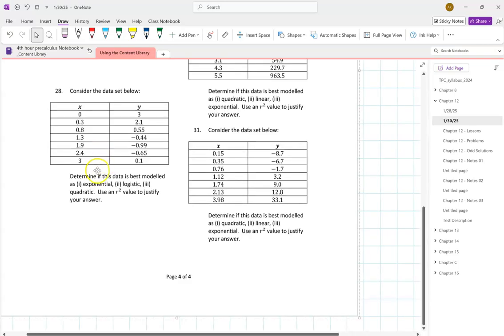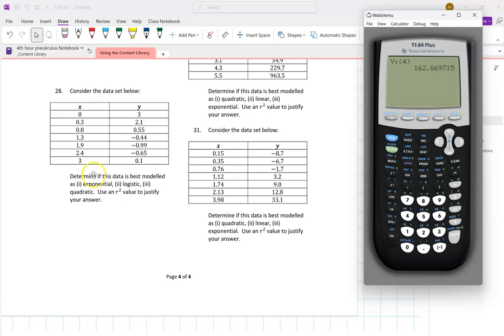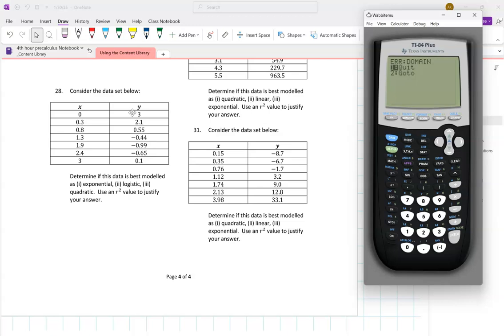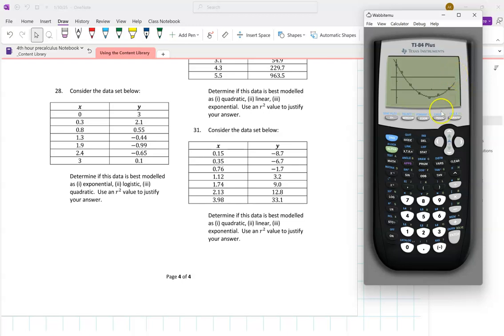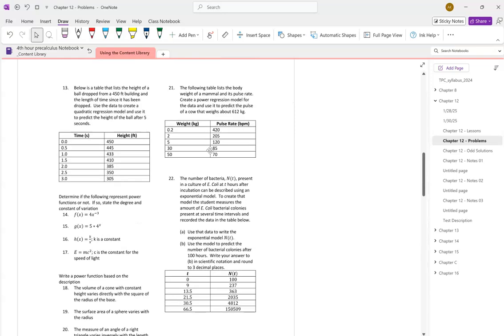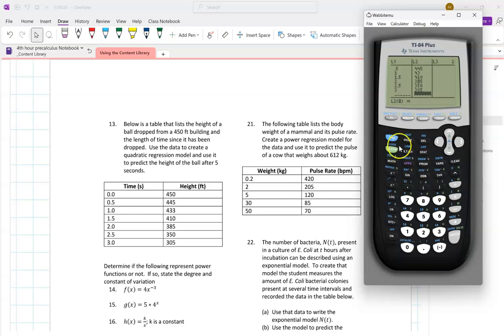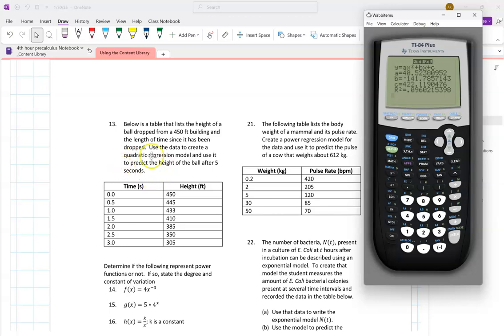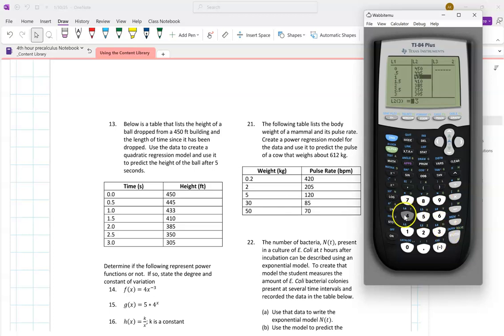1/30/25 TPC - 4th hour